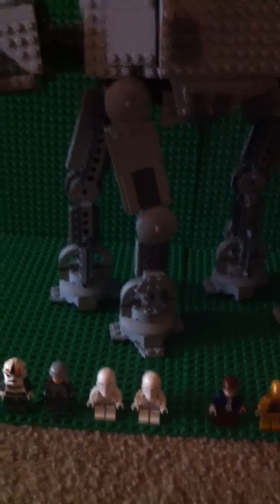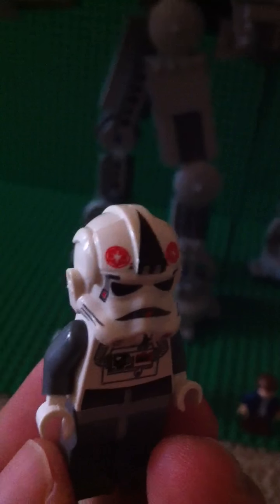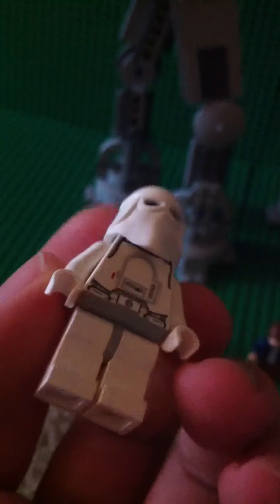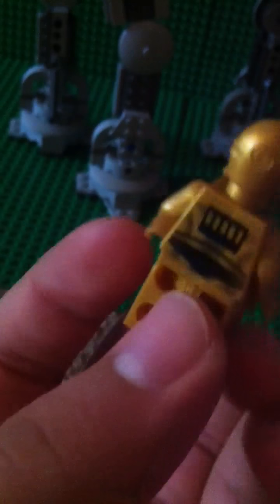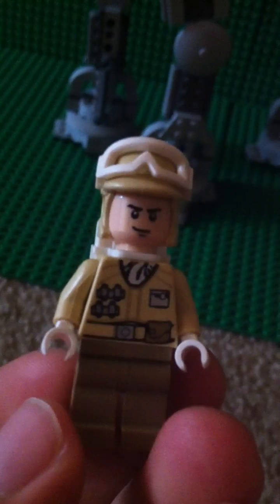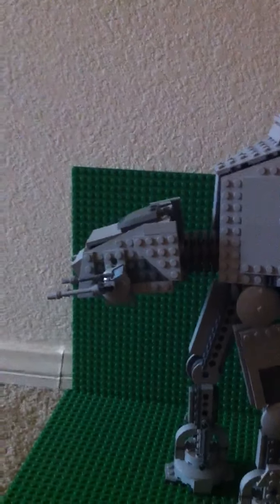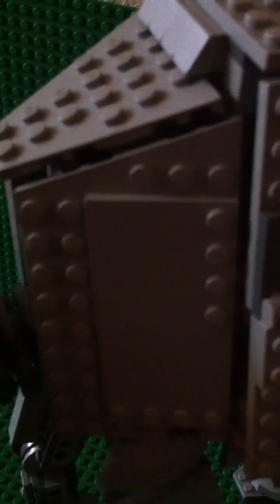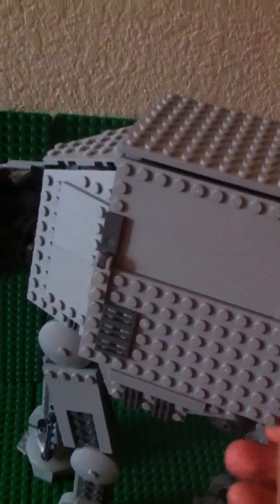AT-AT Lego review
At-at Lego star wars review